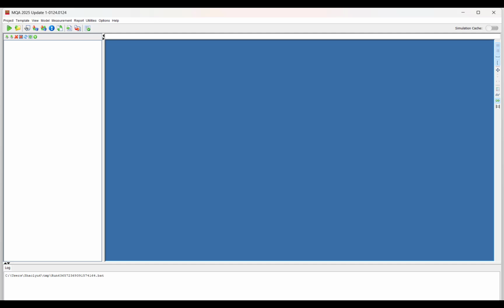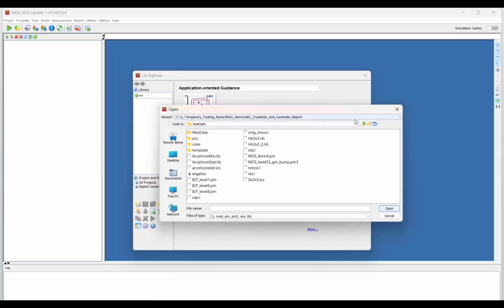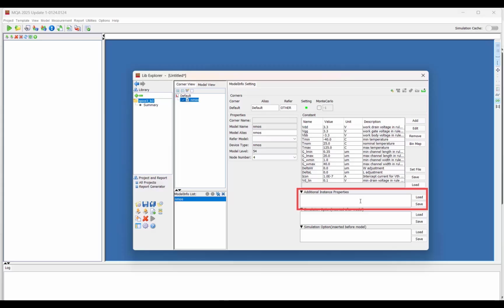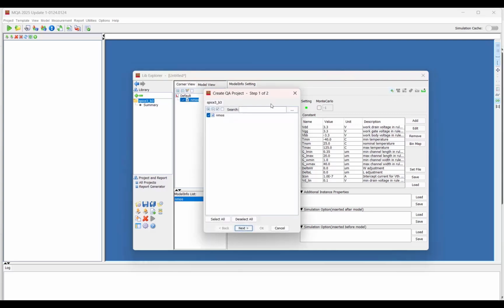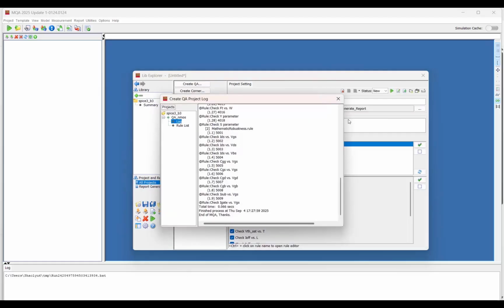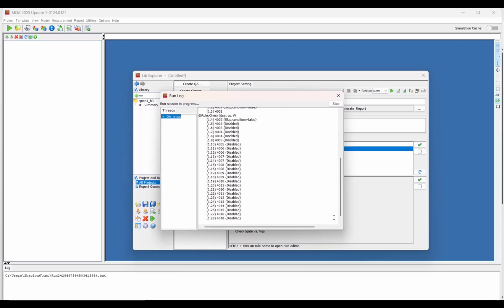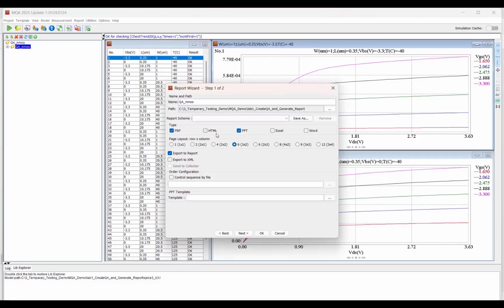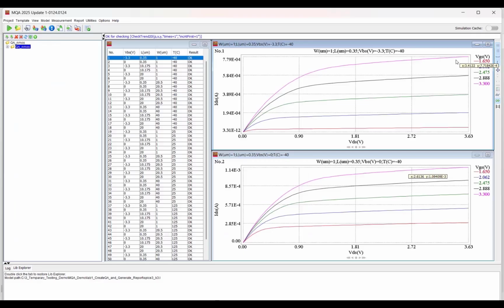MQA Example 1 - Run a Single Model QA and Generate Report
This video includes a very simple MQA example of running a single model QA and generating a report